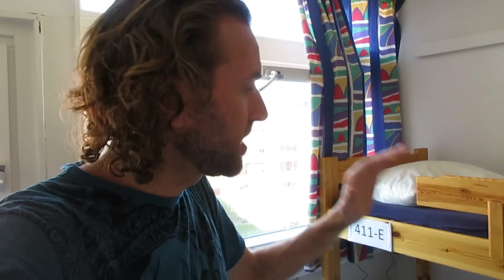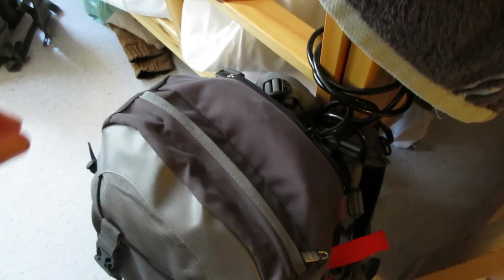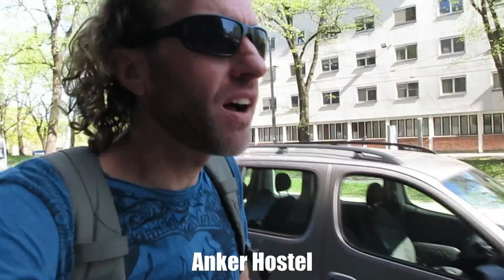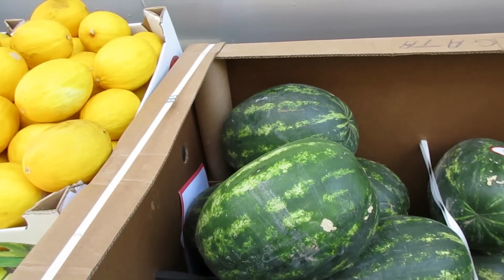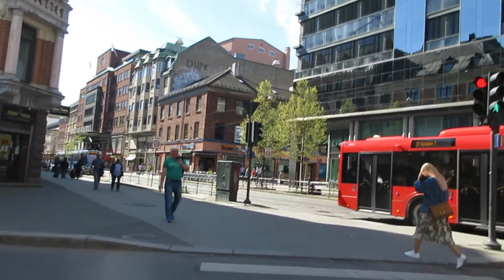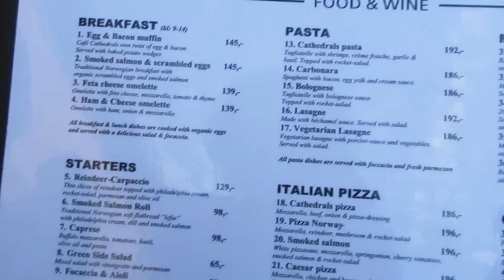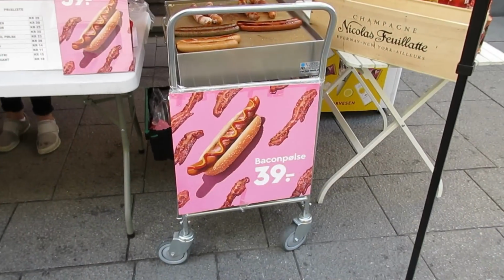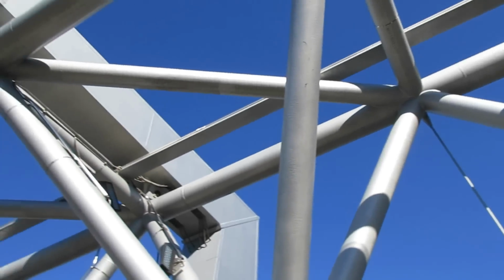Norway Travel: How Expensive is OSLO? & City Tour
In this video I explore Oslo, Norway and show how much things cost.
PLANNING A BUDGET TRAVELING TRIP? "Gabe's Guide to Budget Travel" is a travel guidebook that's packed with practical travel info. Just $10 on Amazon!
Or feel like reading something else that's fun, adventurous and inspiring? "Following My Thumb" features 26 exciting travel stories from around the world.

Video created by Gabriel Morris, who is the owner of all video or photo content. Filmed with a Canon PowerShot ELPH 360 HS.

Gabriel is a world traveler and travel writer who has been adventuring around the world off and on since his first trip to Europe in the summer of 1990 when he was 18 years old. He is author of "Following My Thumb", a collection of 26 exciting and hilarious autobiographical travel stories from his worldly wanderings during the 1990s; and has written several other books available on Amazon.com and elsewhere.